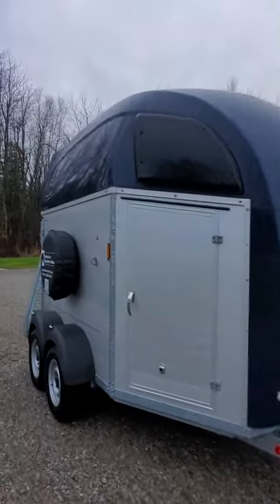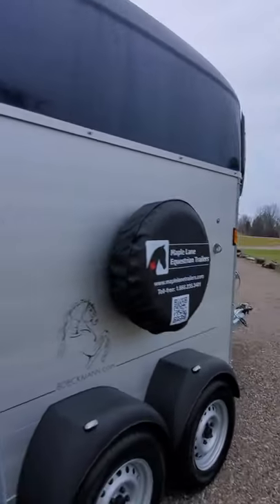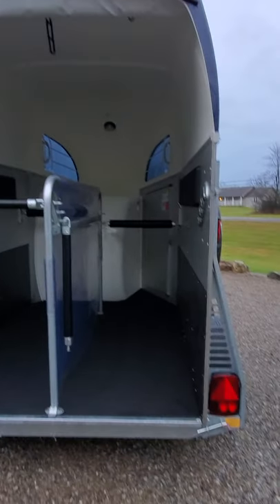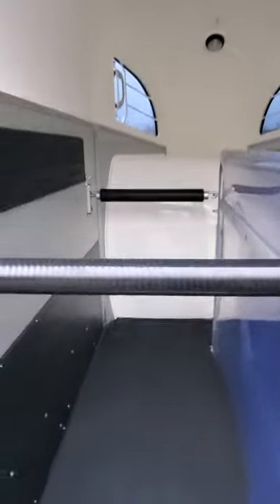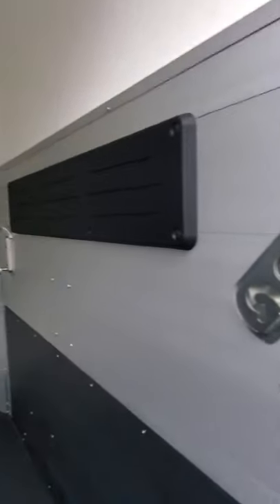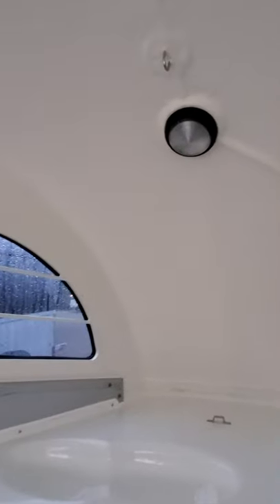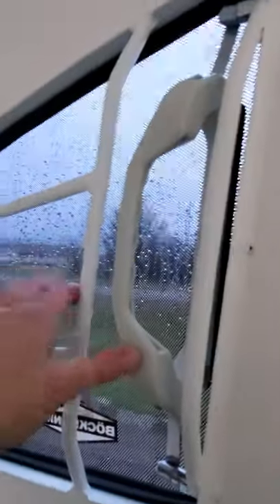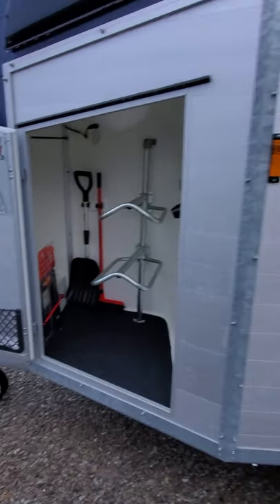2022 Champion R Western #21-071, Dark Blue w Door-Ramp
This 2022 Champion R Western in Dark Blue Metallic has everything you want! Rear Door-Ramp Combo allows you to convert from a ramp entry to a step-up with the pull of a pin!  Lower chest stall bar settings allow you to easily ship QH's, Arabs, Paso Finos, Halflingers, large ponies and other Medium horse breeds. The Western Tack cupboard will hold 2 Western saddles, trail saddles or English saddles - slightly boxier than its English Cousin, this tack cupboard is more generous for the larger saddles and the rest of your gear.